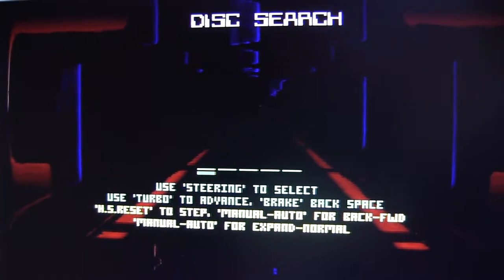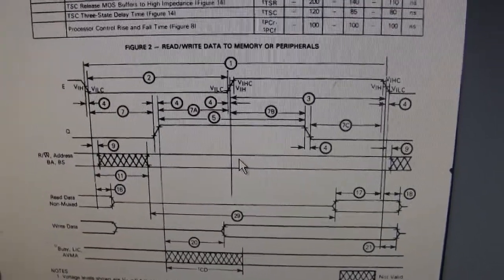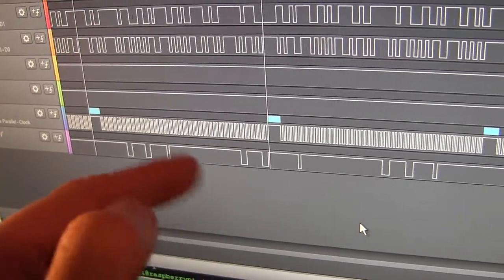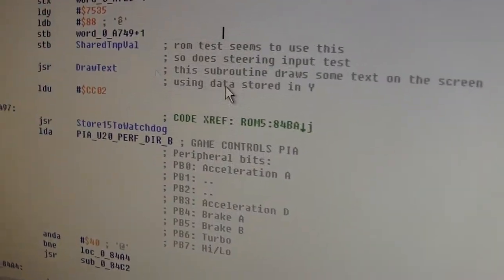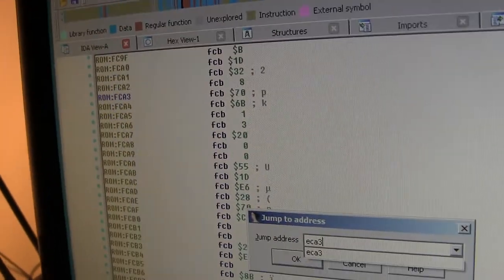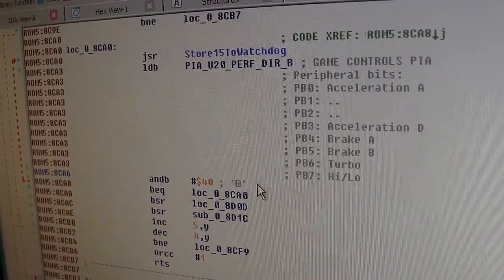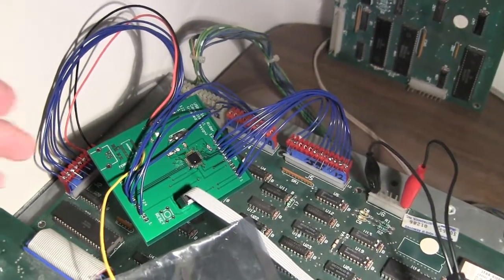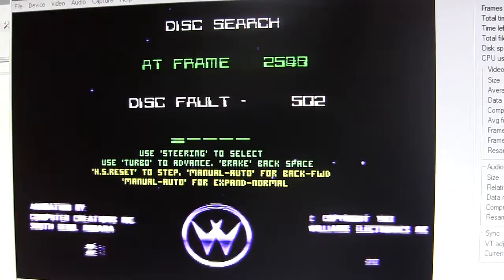Strugging with Star Rider : Xbox 360 wireless controlling a 1984 Star Rider boardset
What started out as a simple task to find out why Star Rider's "DISC SEARCH" test wasn't working ended up with an Xbox 360 wireless device controlling the 1983 Star Rider boardset!

Topics mentioned:
- logic analyzer
- ROM program disassembly
- custom PCBs